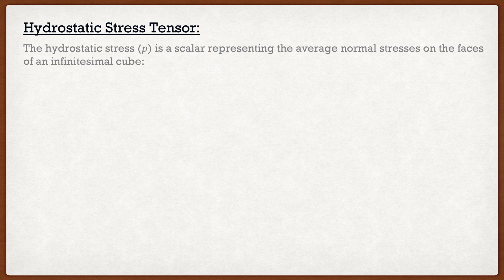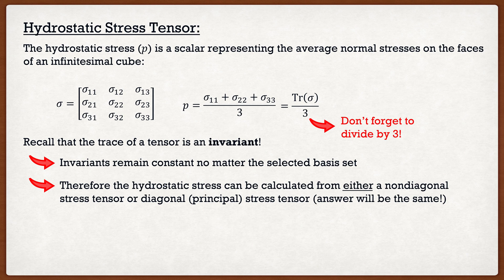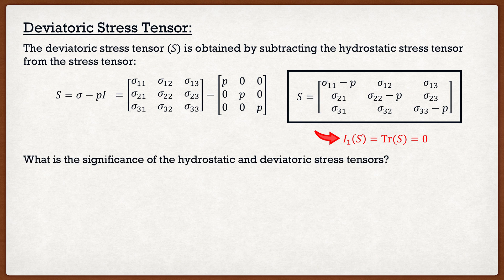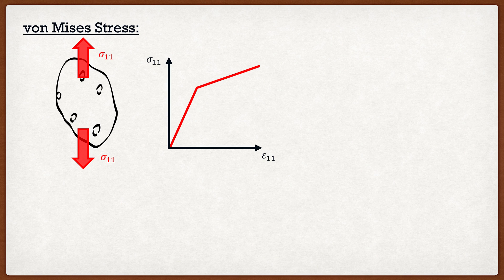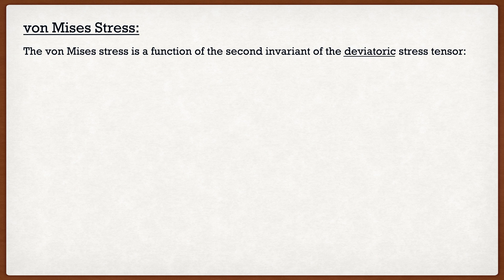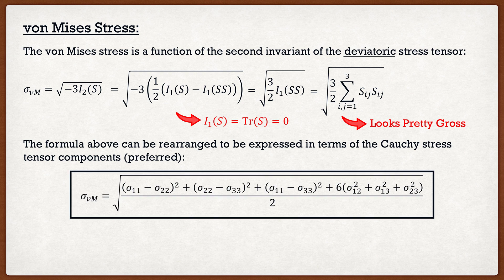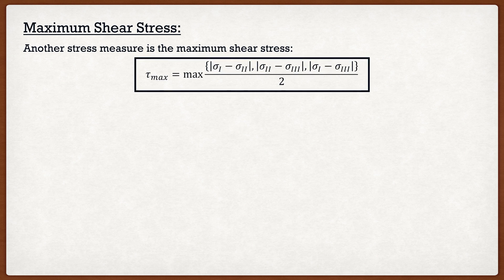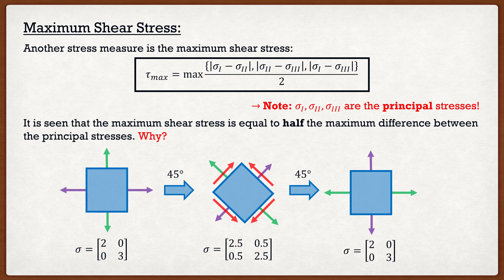Solid Mechanics | Theory | Stress Measures (Deviatoric, von Mises, Tresca, etc.)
Introduction: (0:00)
Hydrostatic Stress Tensor: (0:18)
Deviatoric Stress Tensor: (2:09)
von Mises Stress: (4:06)
Max Shear Stress: (8:43)